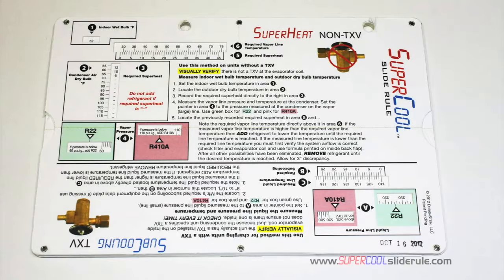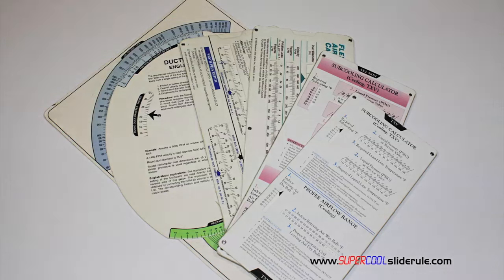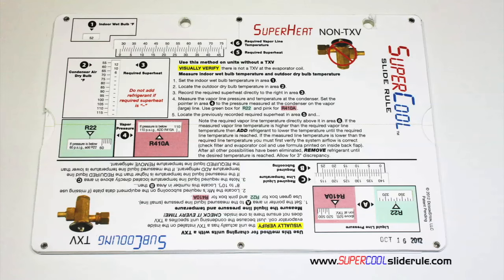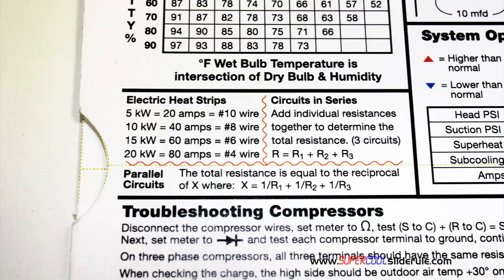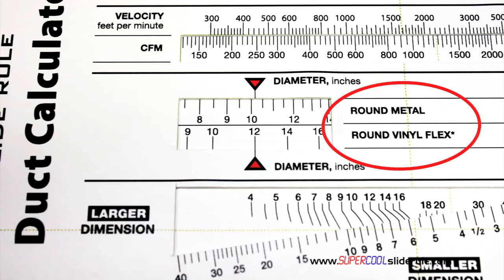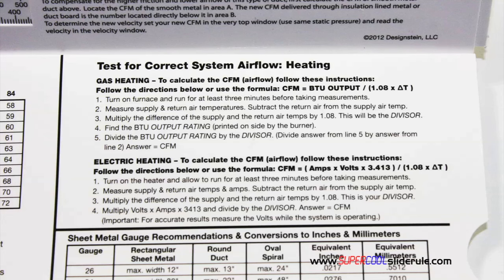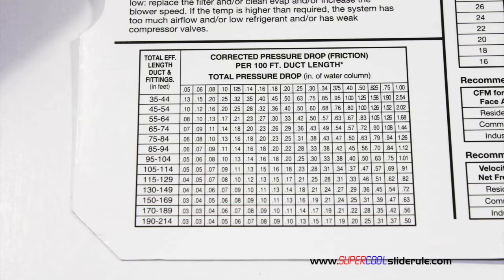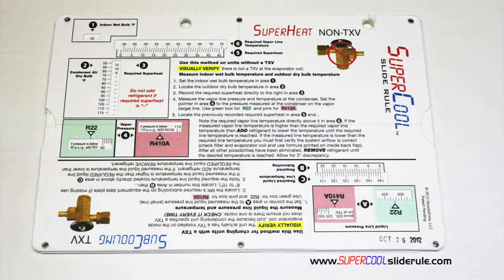How to test a heat sequencer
This tutorial teaches you how to test a heat sequencer.